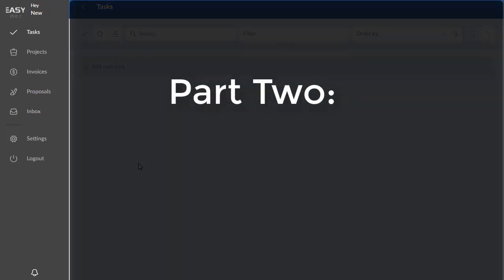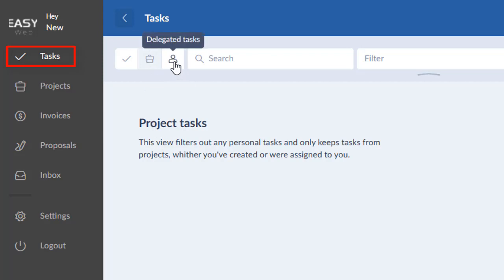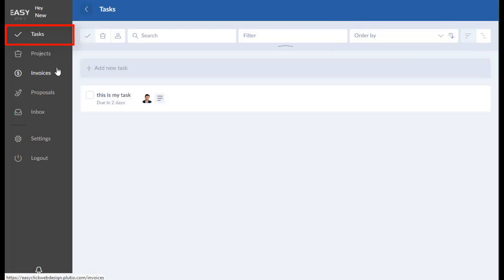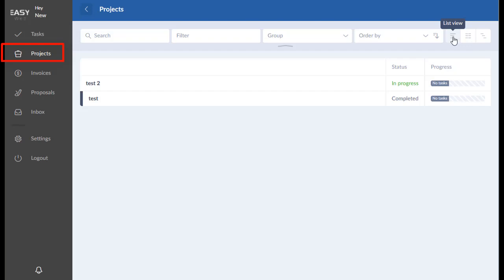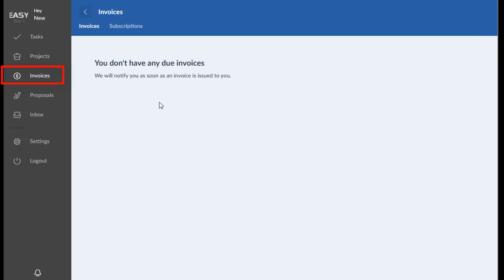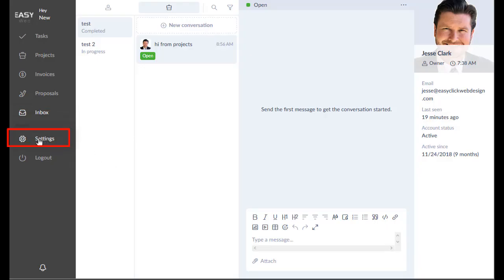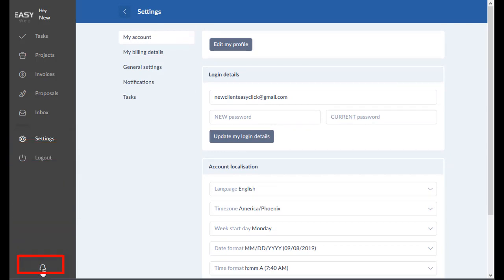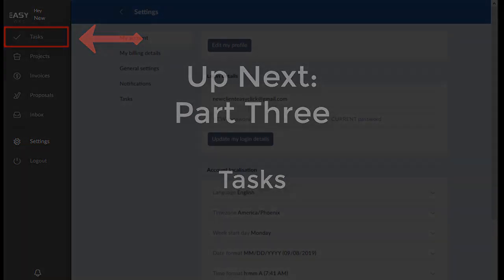Plutio Portal for New Clients - Part Two: Left Navigation Bar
Plutio Clients will understand how to navigate through the menus in Plutio

I have customized a Plutio project board for new client onboarding for my business Easy-Click Web Design.

You can find the entire project board for new client on-boarding

Feel free to use this as a guide or reference for your own business.